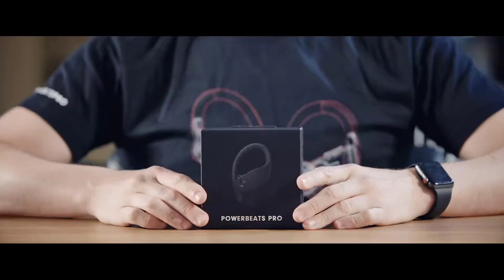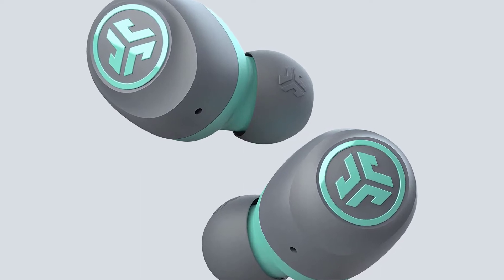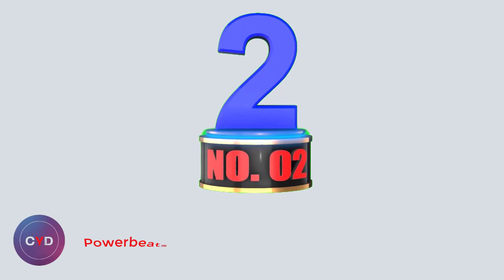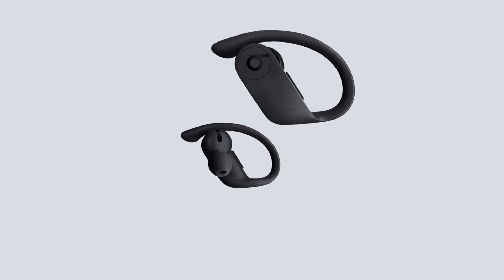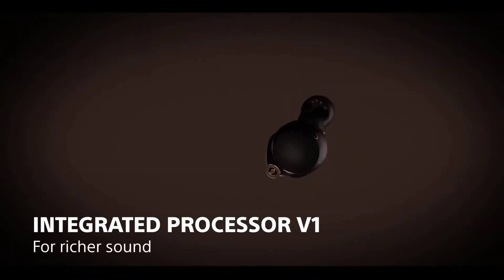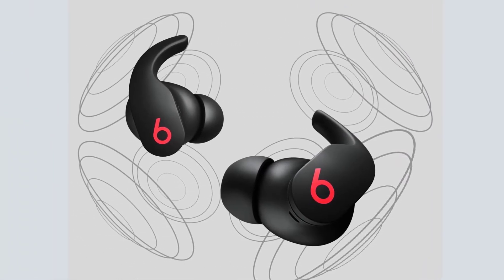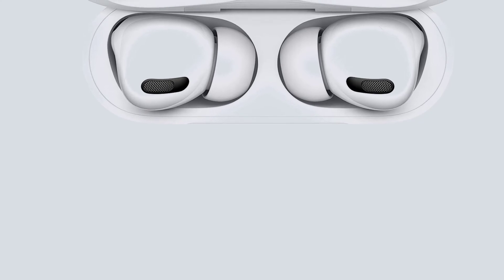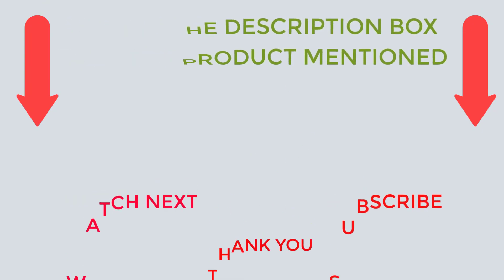Best Wireless Earbuds For The Money 2022 | Top 5 Best Wireless Earbuds Reviews (TESTED)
Best Wireless Earbuds
📌Product Link 📌